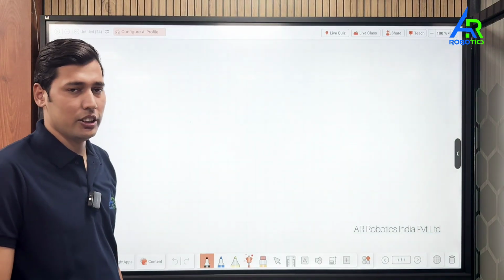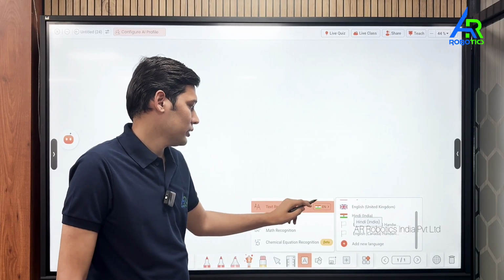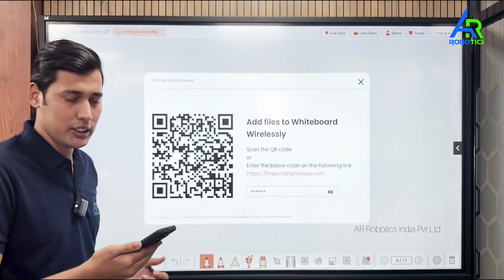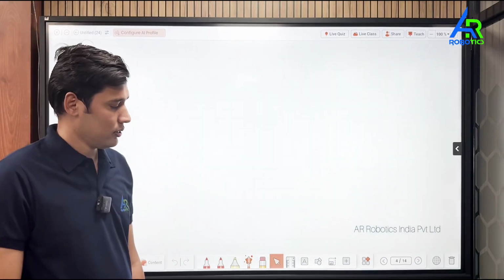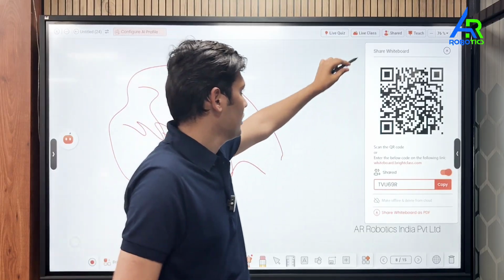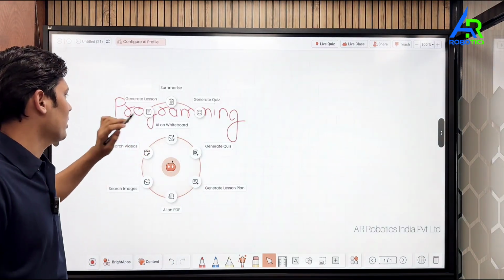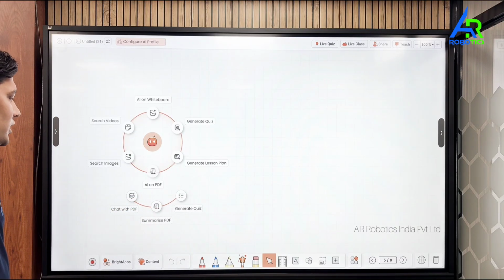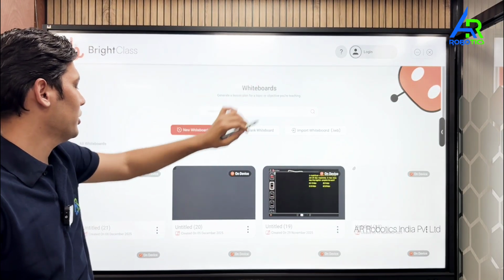BrightClass WhiteBoard | Interactive flat panel | AR Robotics India Pvt Ltd.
Stop spending hours on lesson prep and start teaching with the world’s first GenAI-powered whiteboard! In this video, we dive into how BrightClass transforms any Interactive Flat Panel (IFP) into an intelligent learning ecosystem. From generating complete lessons in seconds to interactive 3D STEM models, see why 10,000+ schools are making the switch.

🏢 About Us:

AR Robotics India Pvt Ltd is an authorized supplier and solution provider for interactive flat panels, smart classroom solutions, and professional display systems.
We offer sales, demo, installation, and after-sales support across India.